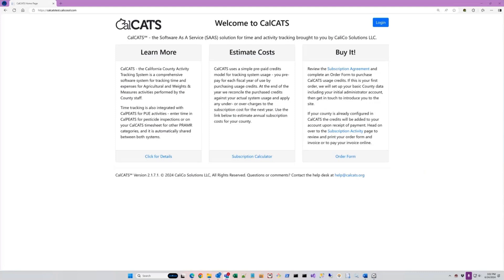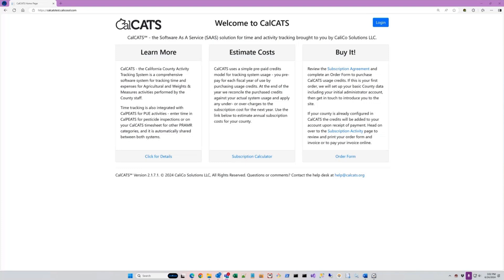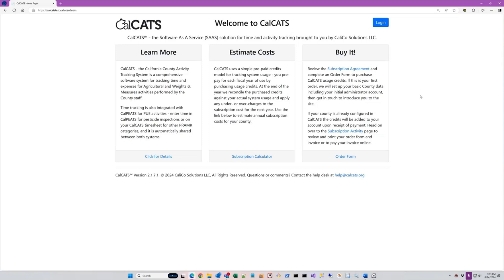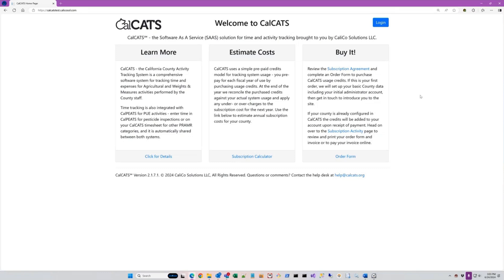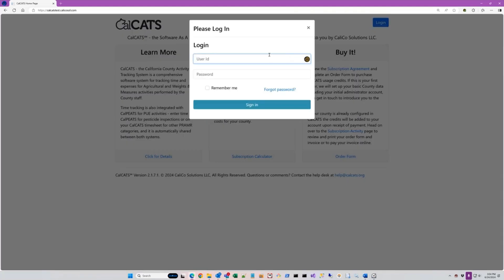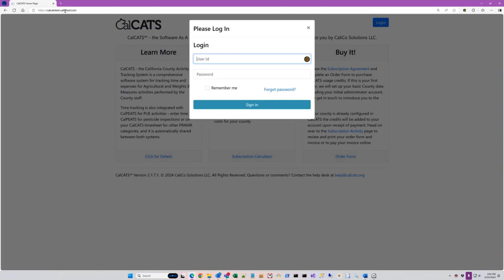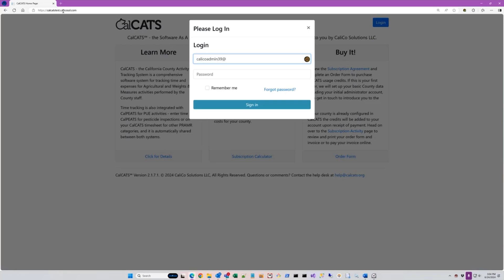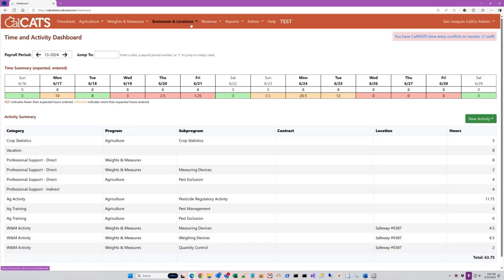CalCATS Training - S02E01 - General Introduction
The second part of the CalCATS training session covers W&M Invoicing and Revenue Tracking. This first episode is a general introduction into CalCATS and the entire session. This recording is from the Sacramento County training on June 24, 2024.